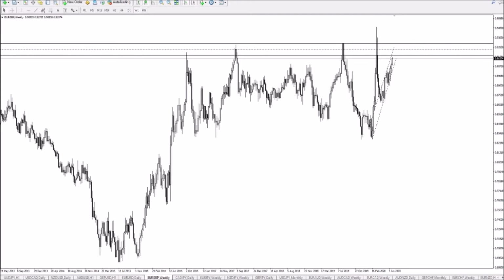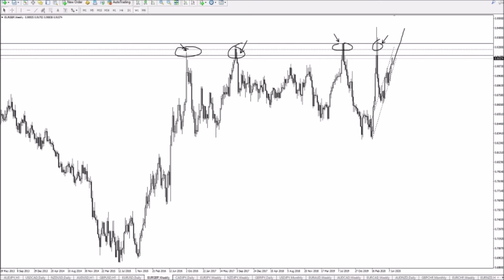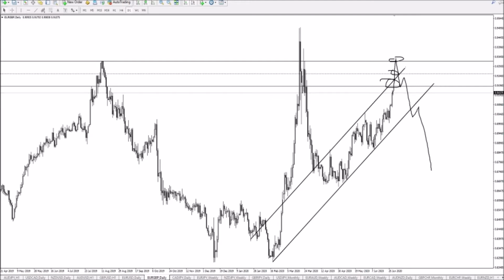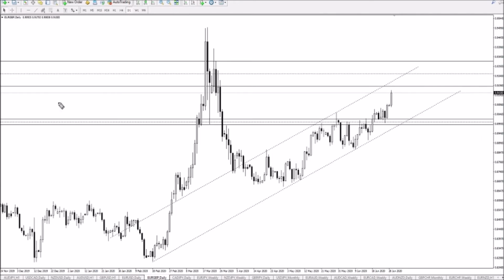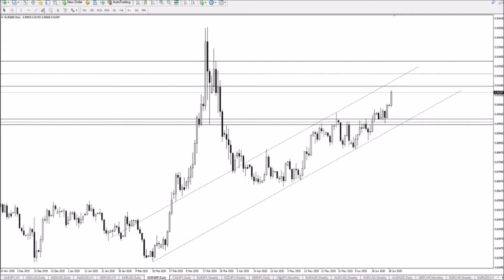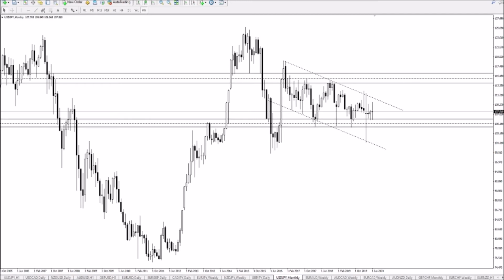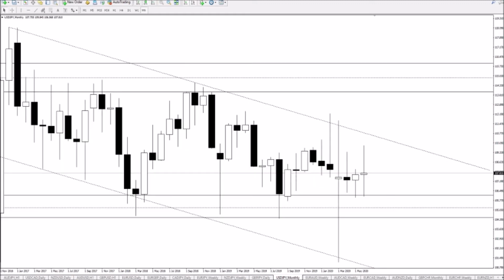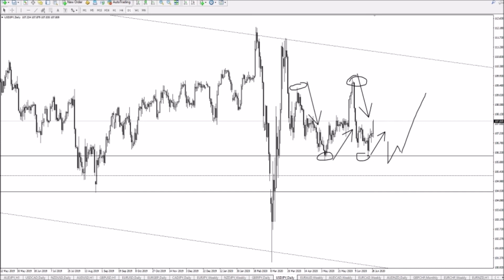EURGBP & USDJPY FORECAST